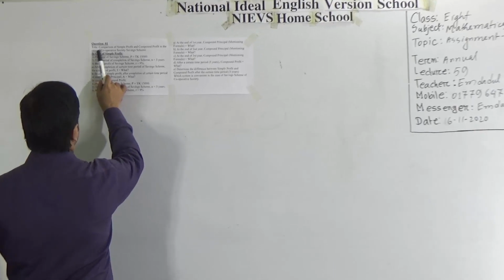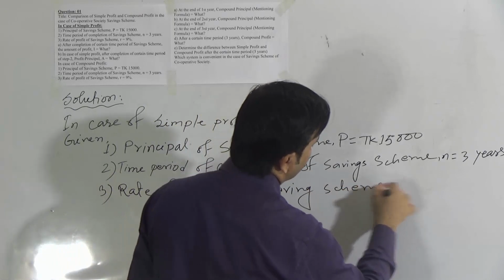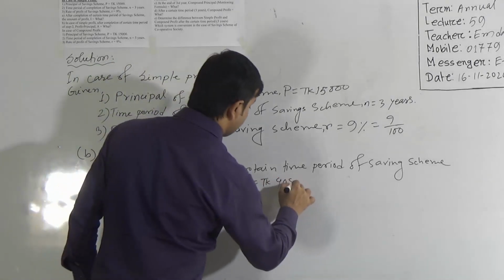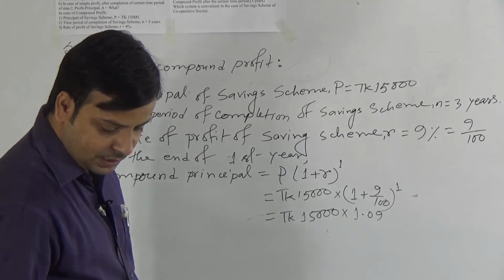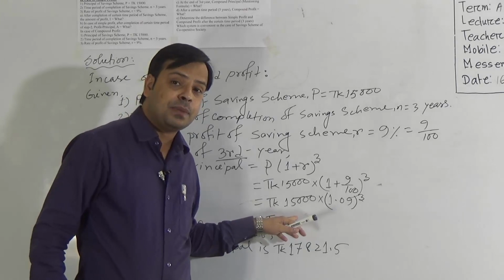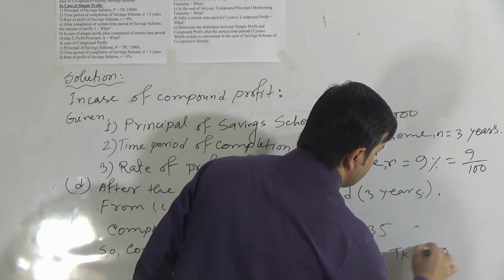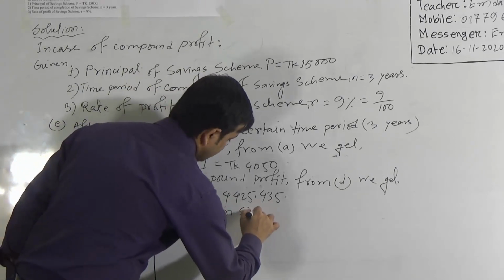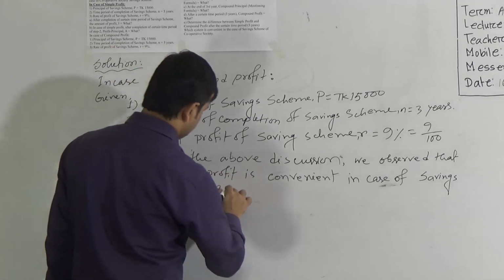Class: Eight, Subject: Mathematics (Lecture- 59), Topic: Assignment-1 (Part-1)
Annual Term
Class: Eight
Subject: Mathematics (Lecture- 59)
Topic: Assignment-1 (Part-1)
Teacher: Emdadul Haque